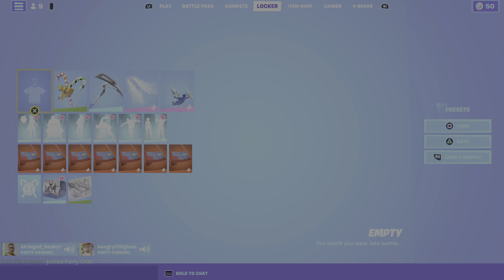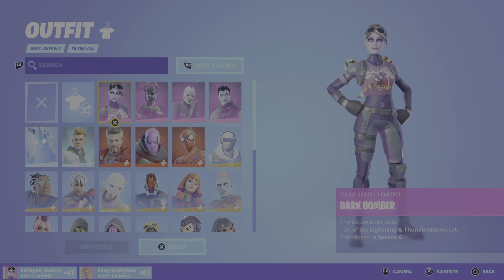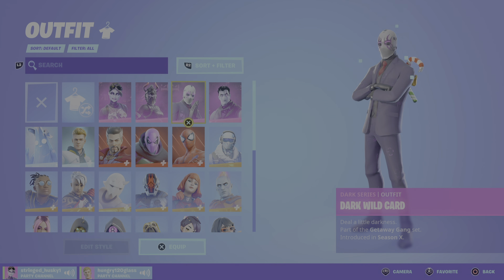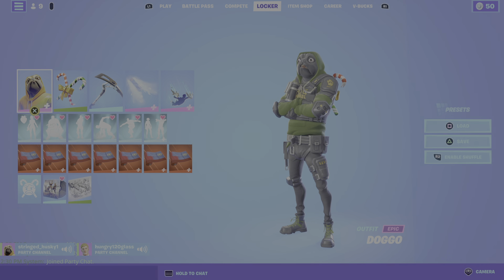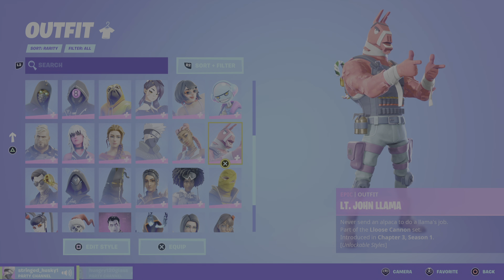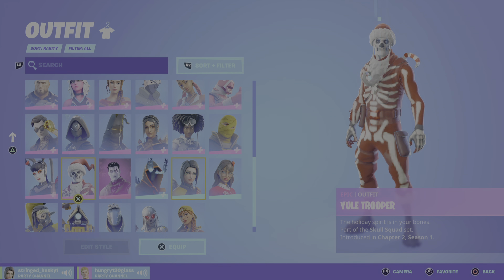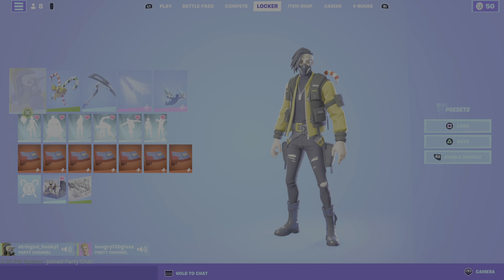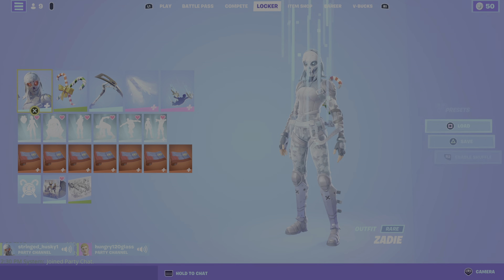Fortnite locker showcase